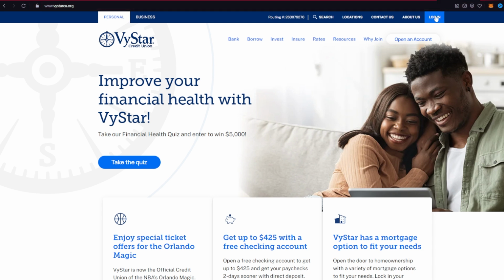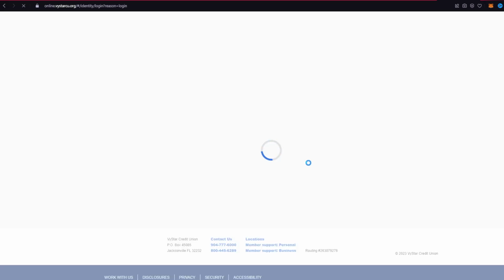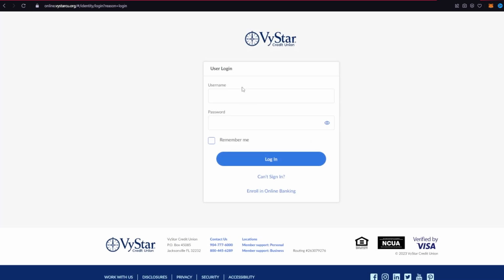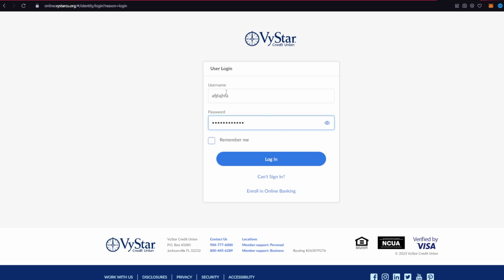Login⏬👇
Hello and welcome to this tutorial on how to login to the VyStar Credit Union website. If you're a member of VyStar Credit Union, you can access your account online by visiting and logging in securely. To do so, you'll need to enter your username and password, as well as complete a security challenge. Once you're logged in, you can view your account balances, transactions, and statements, as well as pay bills, transfer funds, and apply for loans. That's it for this tutorial.